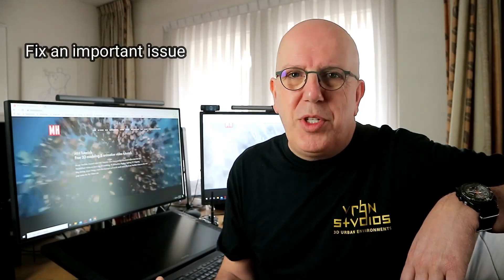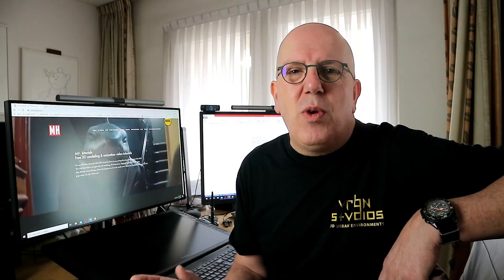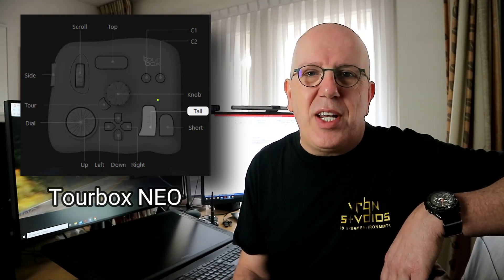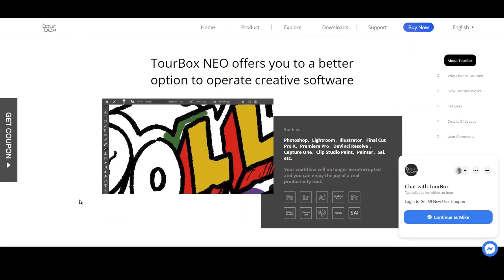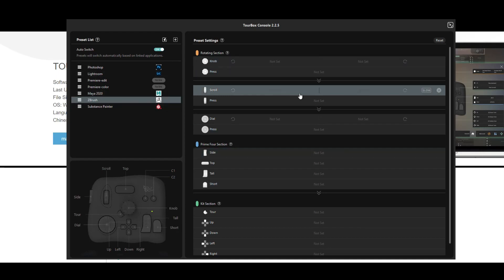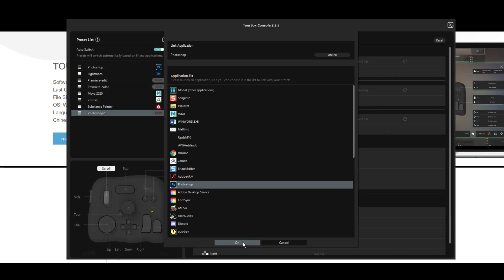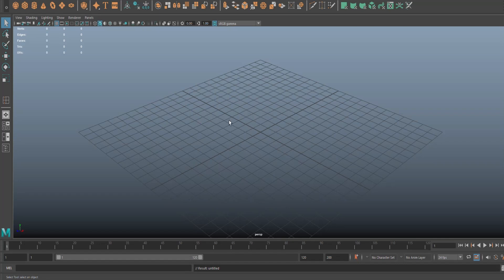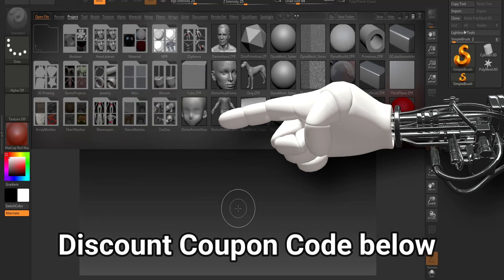They FINALLY did it ! It's here.... ( A 3D Artist dream came true )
I have been waiting for this product for years.
Someone finally decided to fix the problem I have been fighting for years.

If you want to check out the Tourbox NEO and get one, here's a link :

Zane Murray
James Ritossa
Jamie
Dylan Void
Steven Michael Peterson Studios
Simon Latouche
David Bustos

Jack Burnett
Nonna Hedges
DAN
Adevra
Galyna D.
Lorie Loeb

SOCIAL MEDIA